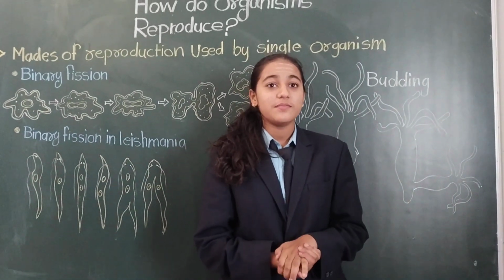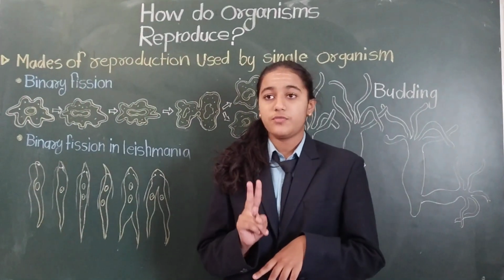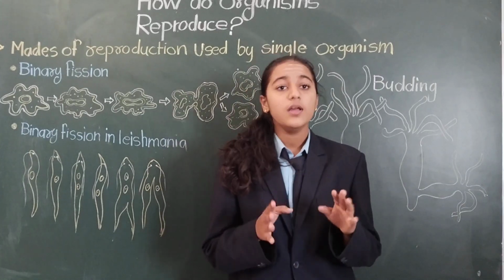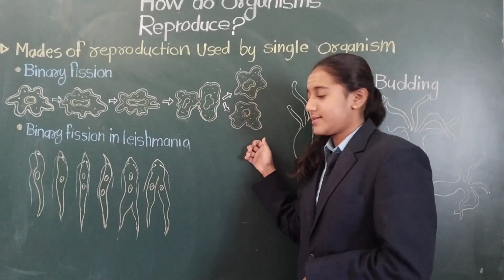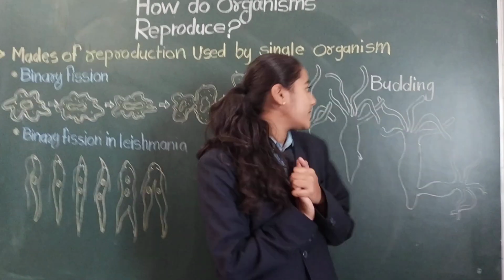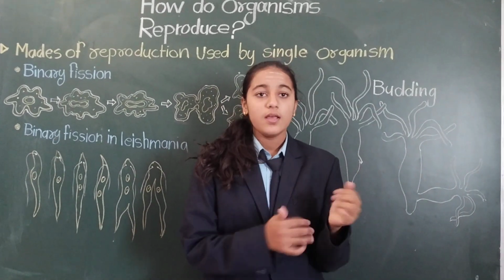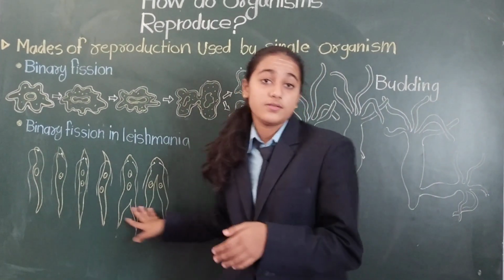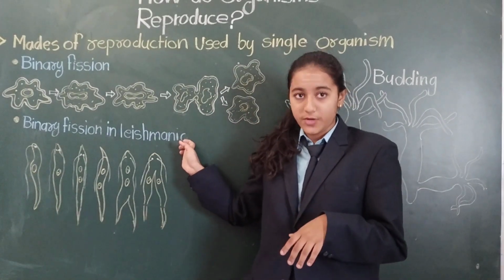Orator Club of Principal's Gurukul I Samruddhi Talkari talks about How do Organisms Reproduce l